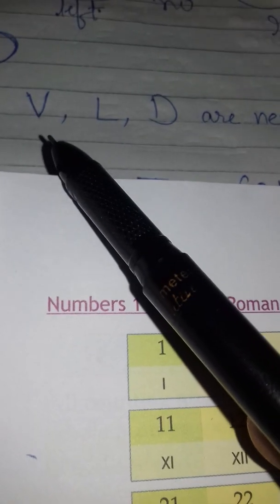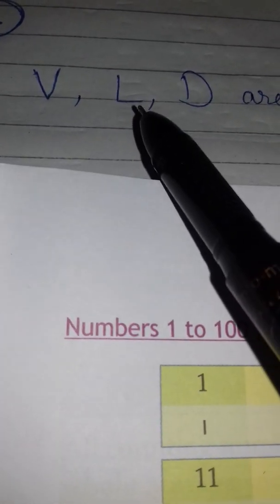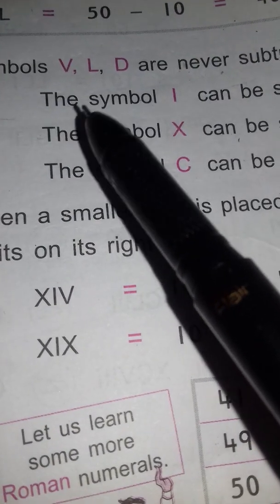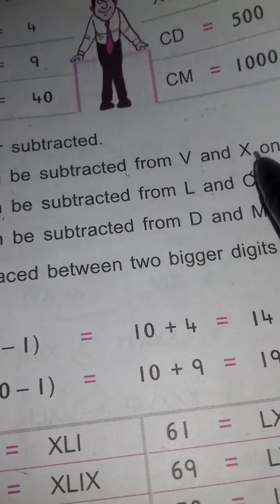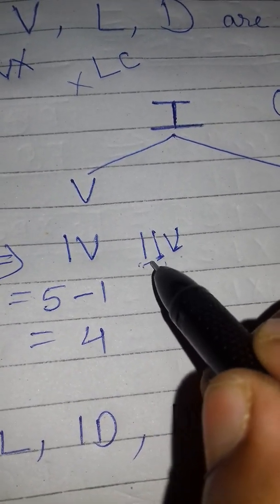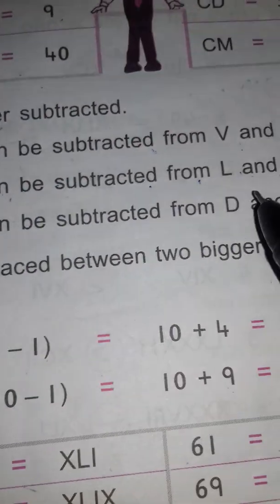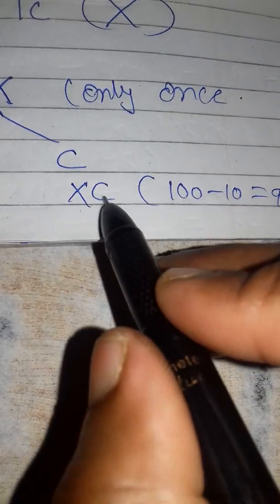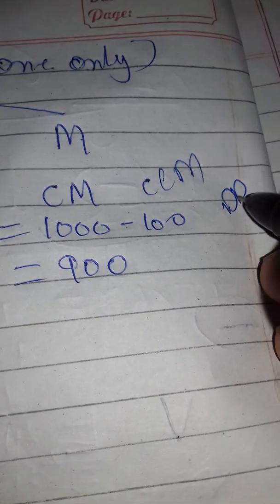class 4th maths(unit 2 part 1)